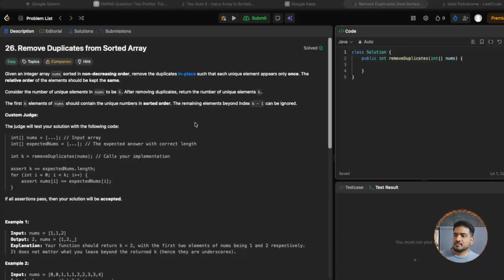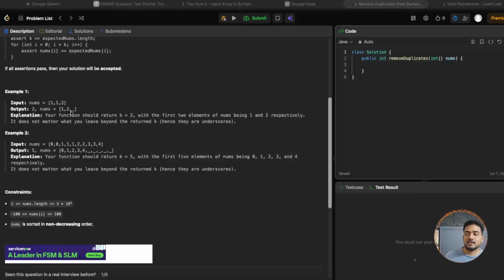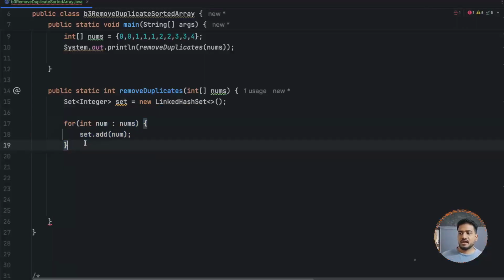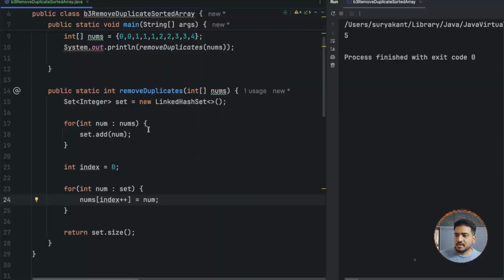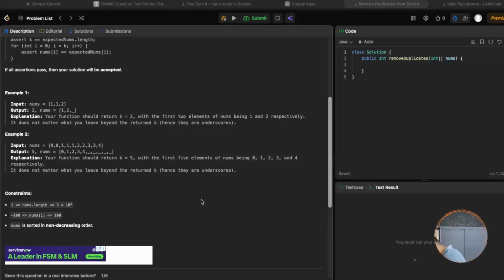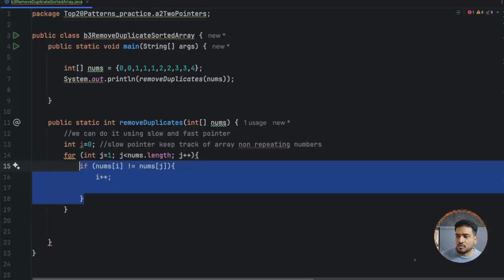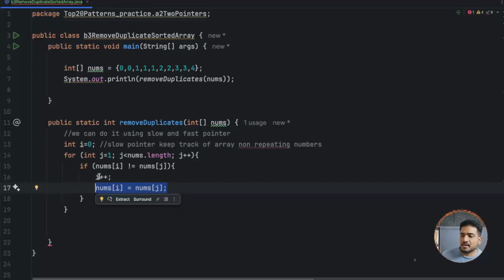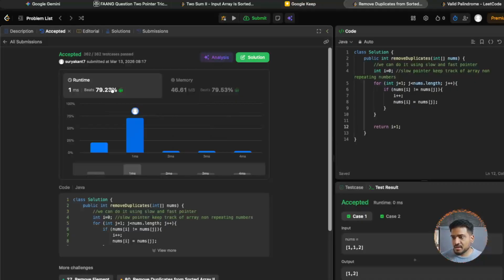Leetcode 26 Remove Duplicates from Sorted Array | Java | Pattern 2 : Two Pointers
In this video, we solve the classic coding interview problem *Remove Duplicates from Sorted Array (LeetCode 26)* using Java.

The goal is to remove duplicate elements *in-place* while keeping only unique values in the sorted array.

In this tutorial we explain:

• Brute Force approach using a Set
• Optimal Two Pointer technique
• Why sorted arrays make this problem easier

Using the **Two Pointer technique**, we track the last unique element with a slow pointer while scanning the array with a fast pointer.

This allows us to remove duplicates **in O(n) time and O(1) space**.

Topics covered:

• Array Traversal
• LeetCode Pattern Problems

This video is part of the **DSA Pattern Series in Java**, where we solve real coding interview problems step-by-step.